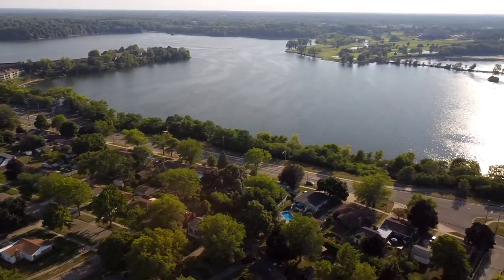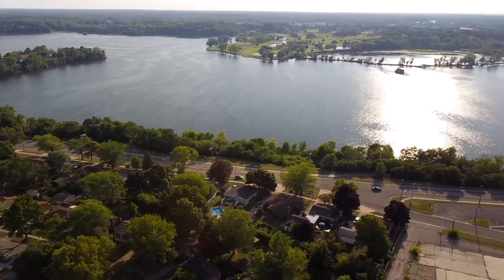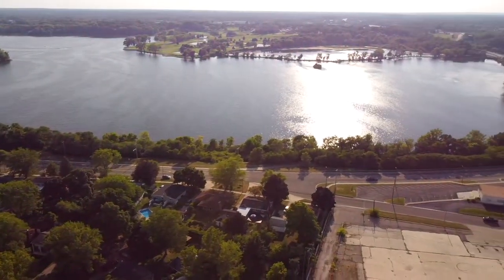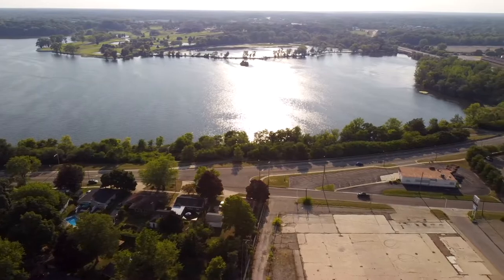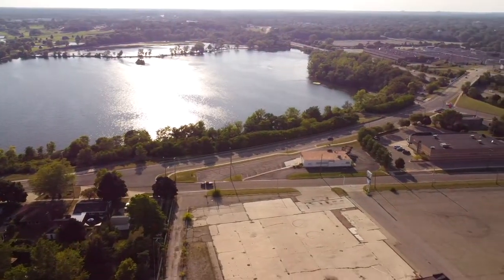2020 08 23 droning compilation 1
Just another set of test flights from the backyard.  I got some Tiffen ND/CPL filters for the Mavic Mini, and this is their first test.  My first impression is that the filters impart an orange circle and purple cast when aimed at the sun.  I'll have to compare similar angles without the filter. Audio is from the Tascam DR-10L, mostly crickets and cicadas.